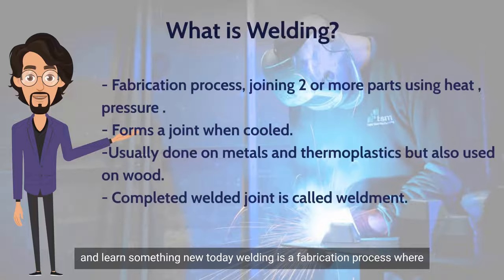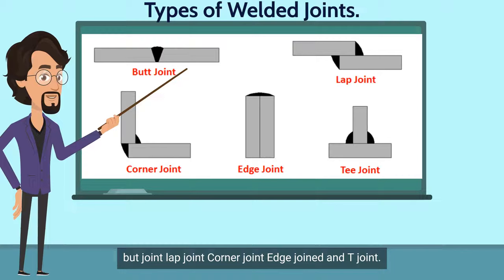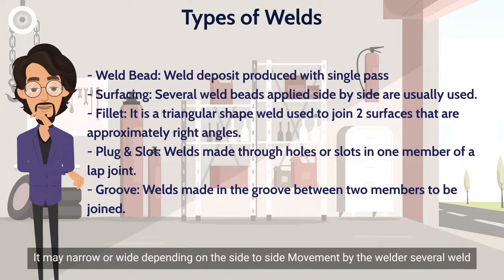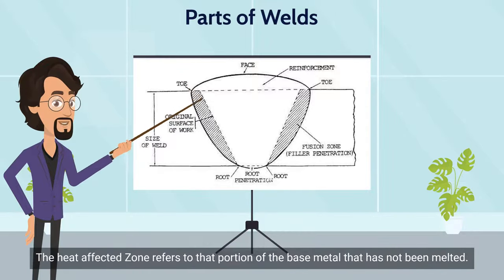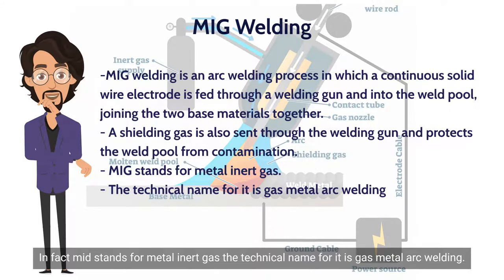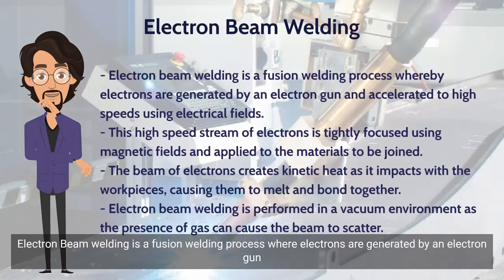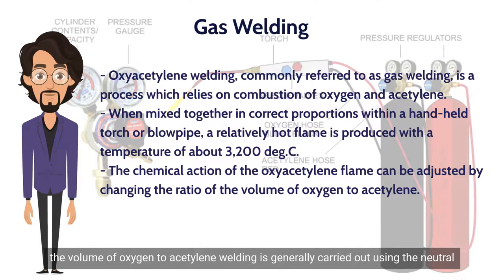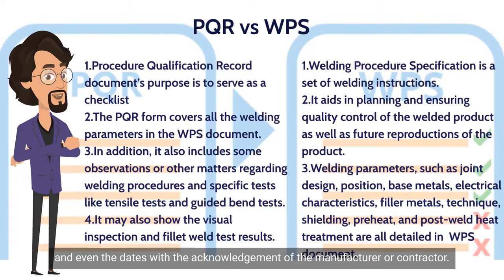Introduction to the Fundamentals of Welding.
This video briefs about the basics of welding, from the types of joints to the types of welding. In this video you will also get to know about the documents that are used in the welding process in an industry. All these information is given in a simple and elegant way.